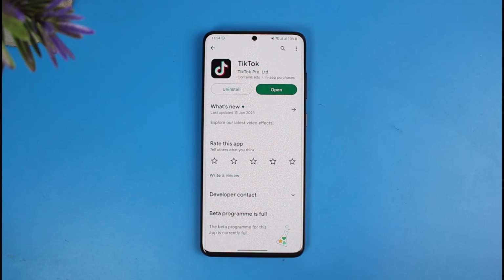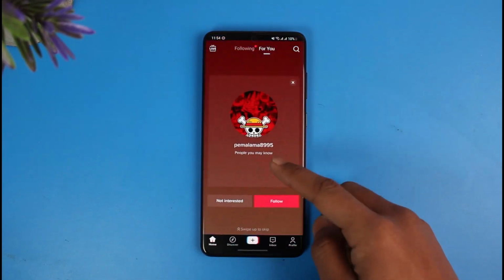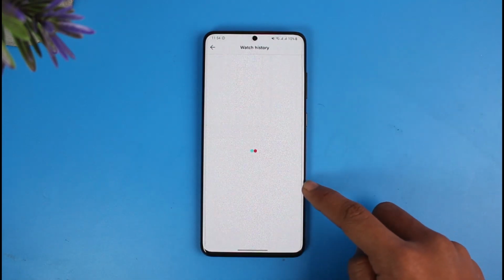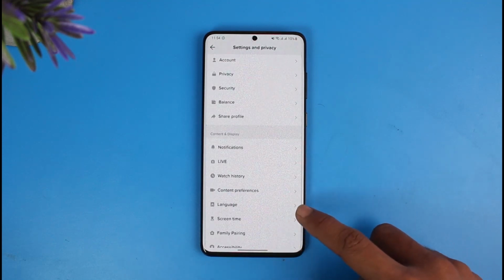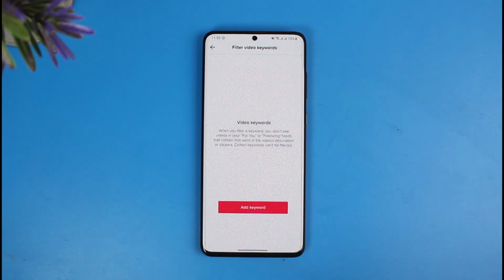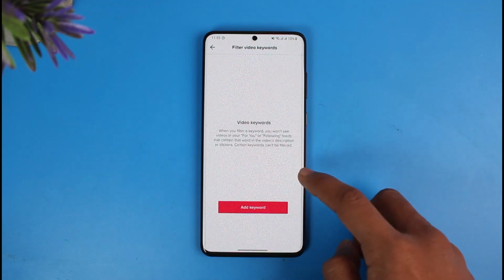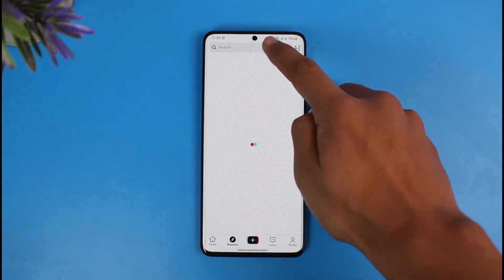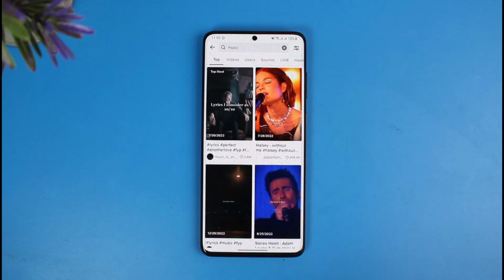TikTok FYP: How To Reset /Customize TikTok FYP For You Page !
In this tutorial video, I am simply going to show you how to reset and customize your TikTok FYP or For You Page to get recommended more fresh content.

~Chapters:
0:00 Introduction
0:14 Watch History
0:44 Content Preferences
1:12 Search Page
1:30 Conclusion